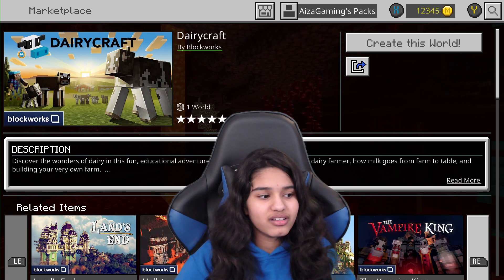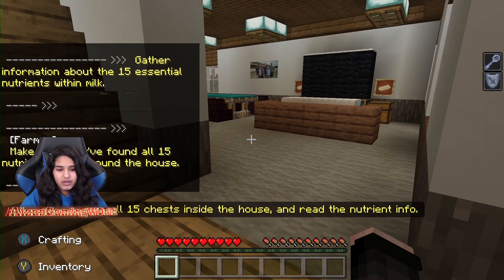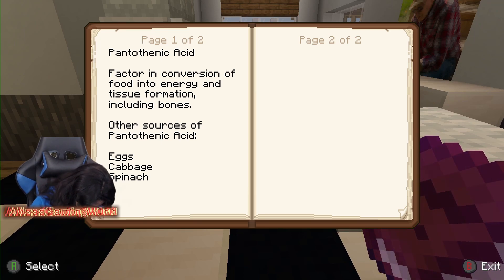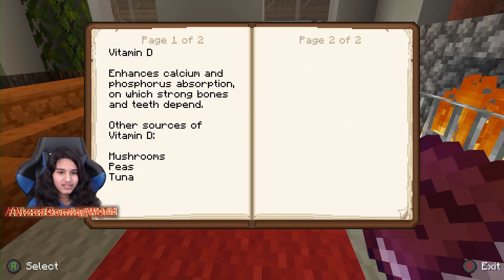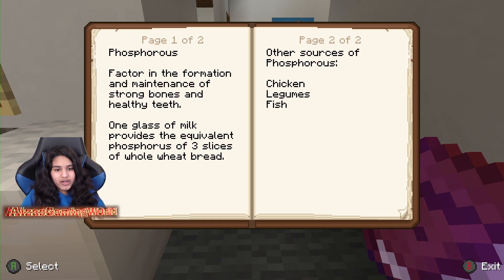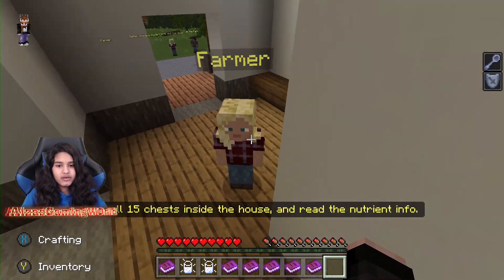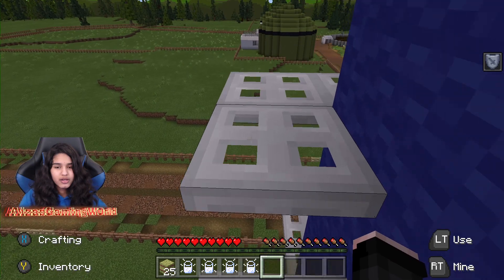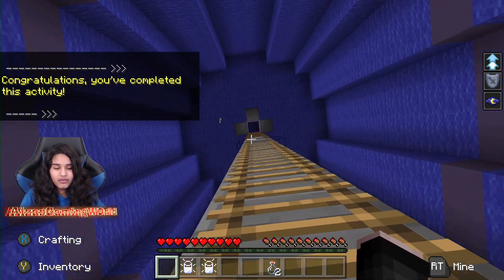DairyCraft | An Amazing FREE! Educational Minecraft Marketplace Map | Download Link in Description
We are going to be reviewing DairyCraft, A FREE! Educational Minecraft Marketplace Map by Blockworks. You will learn about life on Dairy Farm, with amazing scientific facts about Milk and other cool stuff. You can also build your own farm in this Free Minecraft Map. There are quests to complete and knowledge to be gained. A must have pack for everyone. Great educational experience. Let's check out DairyCraft, A Free Educational Minecraft Marketplace Map.

You can download the Map for free from Link Below, or Search Minecraft Marketplace for DairyCraft;